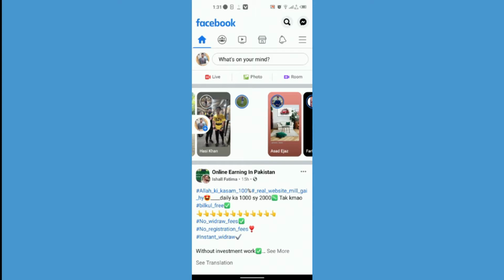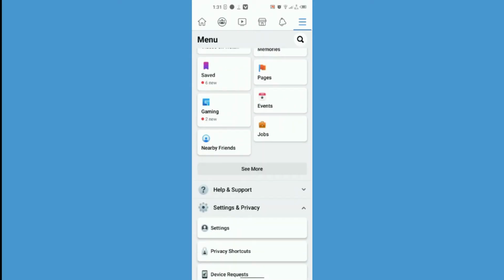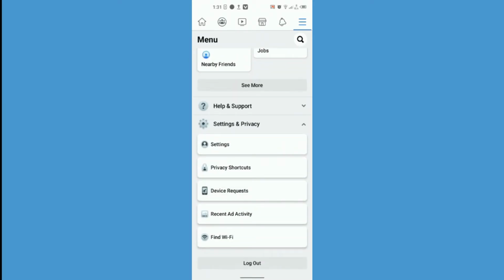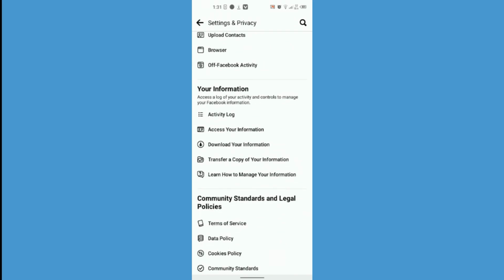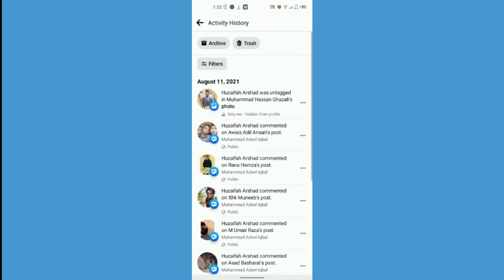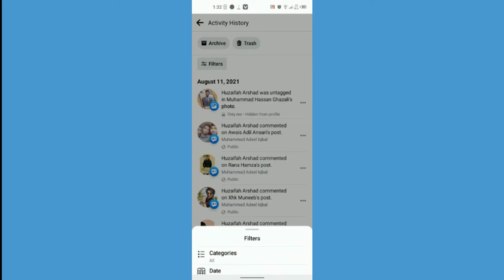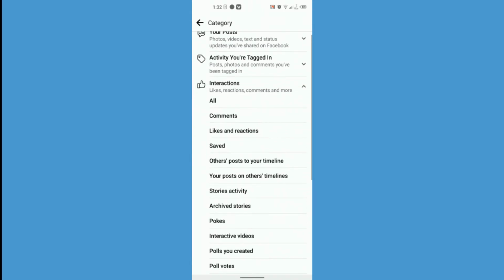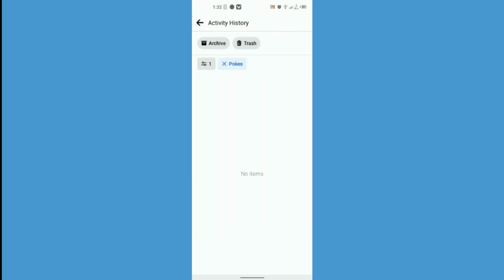How To View & Delete All Your Pokes On Facebook (Quick Tutorial)